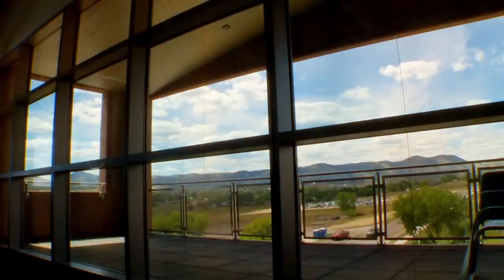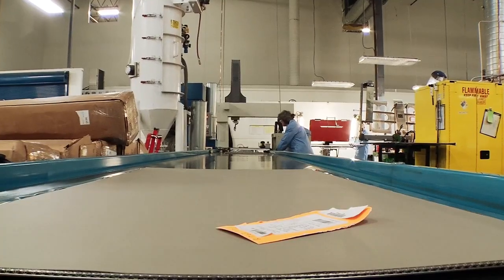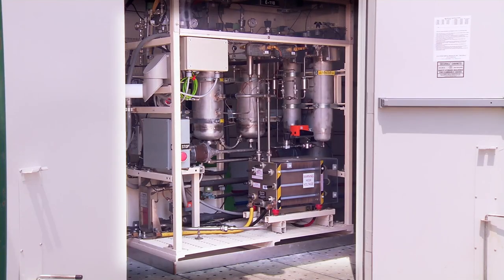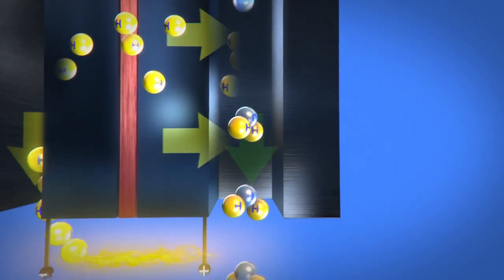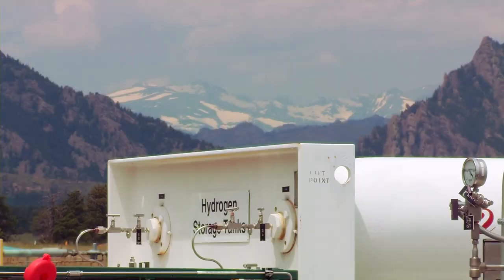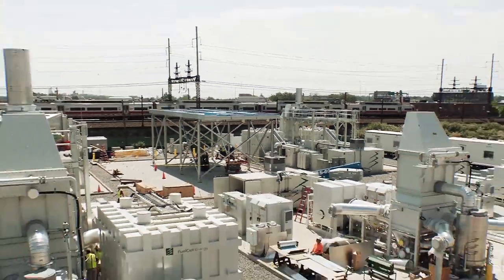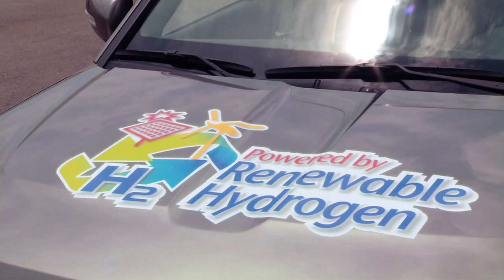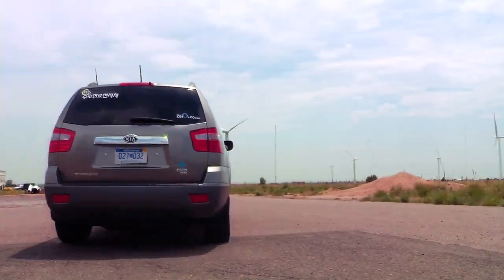Energy 101: Fuel Cell Technology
Learn how fuel cell technology generates clean electricity from hydrogen to power our buildings and transportation—while emitting nothing but water. This video illustrates the fundamentals of fuel cell technology and its potential to supply our homes, offices, industries, and vehicles with sustainable, reliable energy.